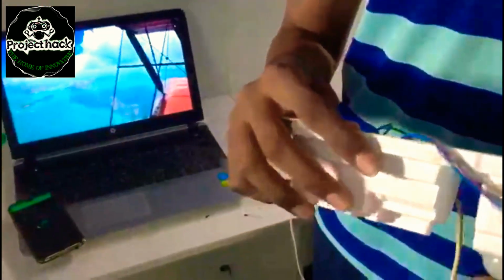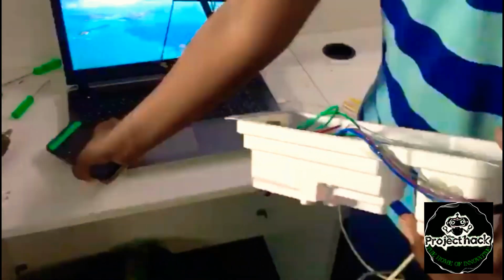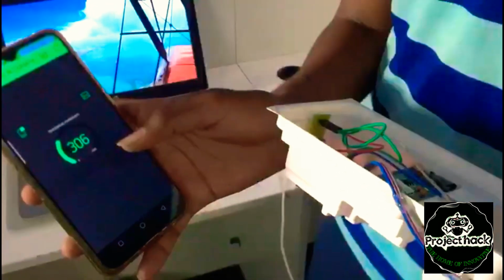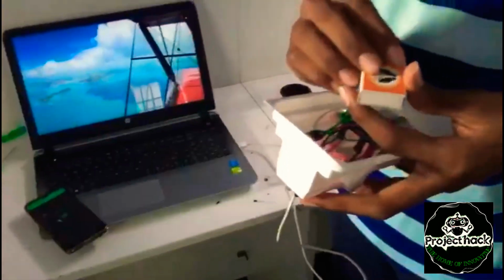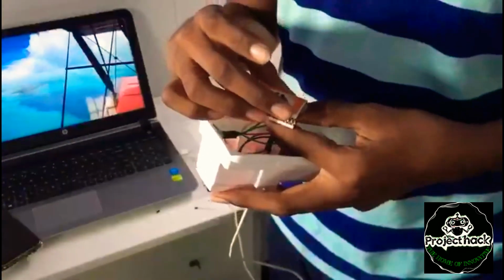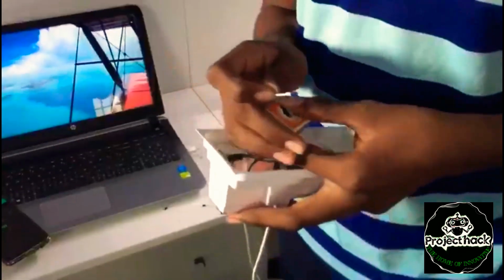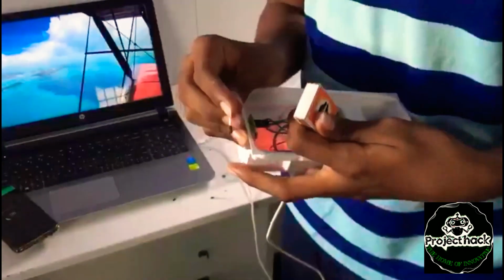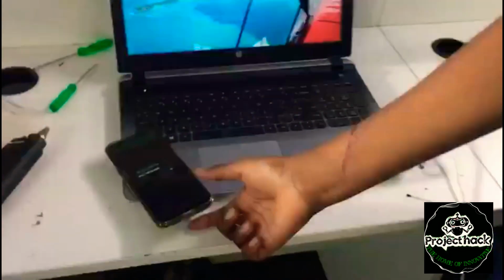NODEMCU HOME SECURITY SYSTEM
Hey friends!THIS is YUGAN NITHISH KUMAR.
~THIS PROJECT NAMED AS NODE MCU HOME SECURITY SYSTEM THAT CAN BE ACCESSED ANYWHERE IN WORLD.

~ THREE APPILICATION OF THIS PROJECT:

1.MONITOR THE LIVE TEMPERATURE IN HOME THROUGH OUR SMARTPHONE WHICH CAN BE ACCESSED ACROSS THE GLOBE.

2.WHEN FIRE OCCURS IN HOME, NOTIFICATION WILL BE SENT TO SMARTPHONE VIA INTERNET WHICH CAN BE ACCESSED ACROSS THE GLOBE.

3.WHEN SOMEONE ENTERS HOME WITHOUT OUR KNOWLEDGE,
EMAIL WILL BE SENT TO SMARTPHONE WHICH CAN BE ACCESSED ACROSS THE GLOBE
FOLLOW ME IN INSTAGRAM:

MATERIALS REQUIRED :-
      ~NODEMCU(ESP 8266) BOARD
      ~PIR SENSOR
      ~LM35 TEMPERATURE SENSOR
      ~FIRE SENSOR
      ~JUMPER WIRES
      ~BREADBOARD

SOFTWARE:
                        ARDUINO IDE

MOBILE APP:
                         BLYNK(ANDROID OR IOS)

             DO    LIKE
                                                            OUR CHANNEL
@PROJECT HACK